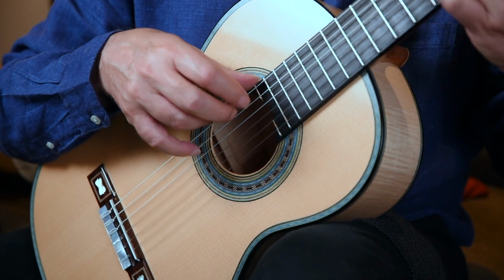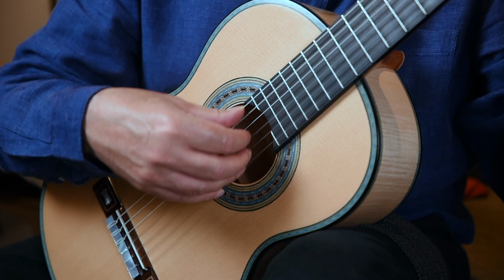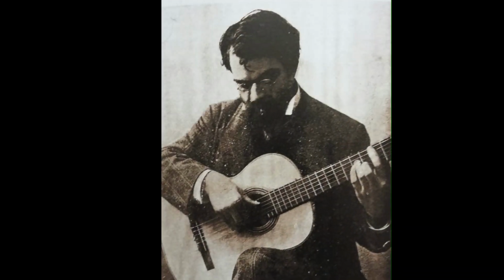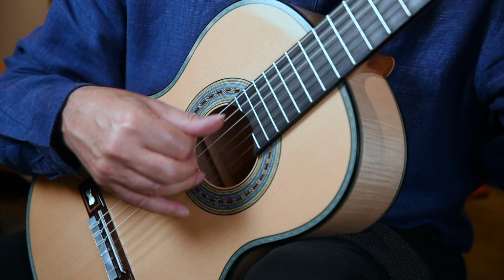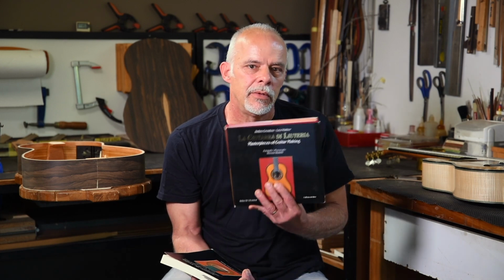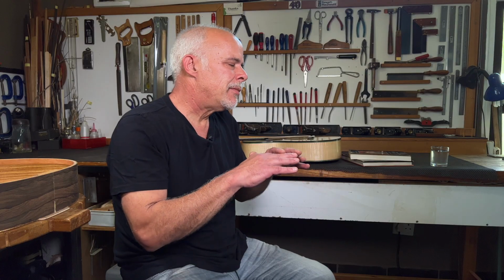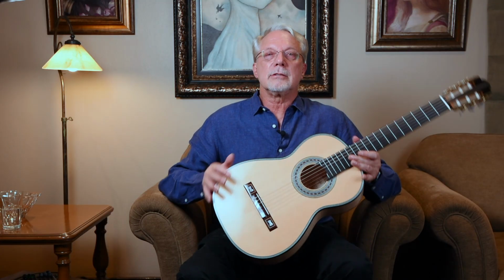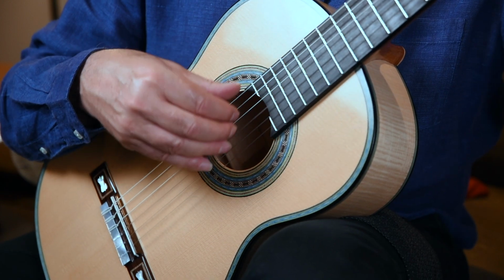Homage to a classical guitar icon: The story of a Torres FE17 replica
This is the remarkable story of an exceptional replica, built by the South African luthier Hans van den Berg, of the famous FE 17 classical guitar originally crafted by Antonio de Torres in 1864. This documentary features various charming pieces composed by Francisco Tárrega, beautifully played by the South African guitarist Abri Jordaan on this FE17 replica.

Produced by Johan Deysel of Ensemble Productions.